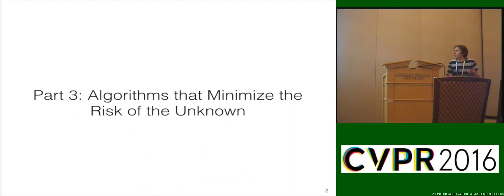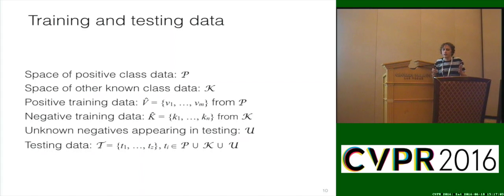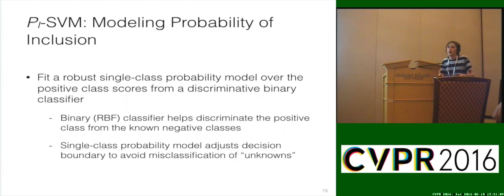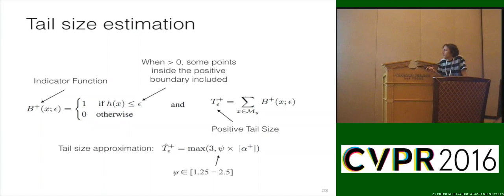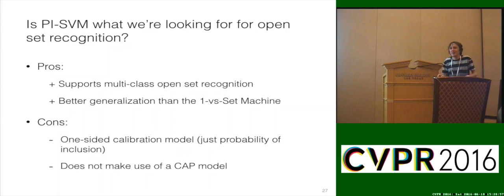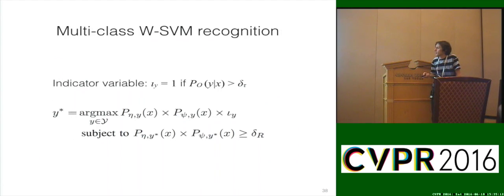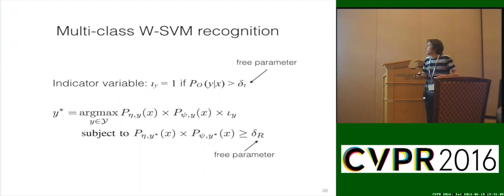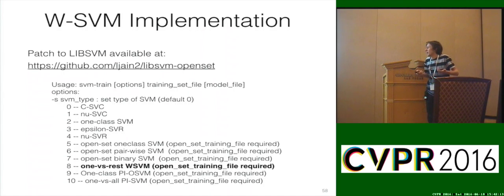Statistical Methods for Open Source Set Recognition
This video is about Statistical Methods for Open Source Set Recognition